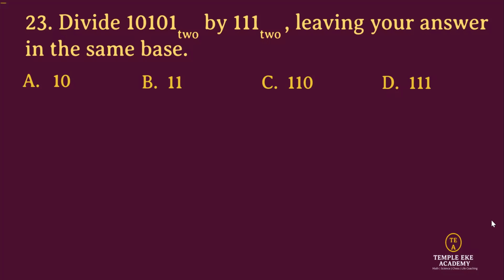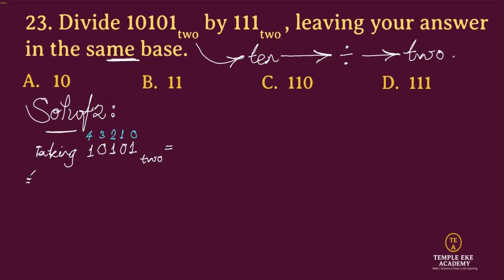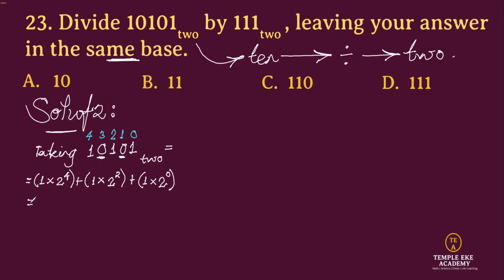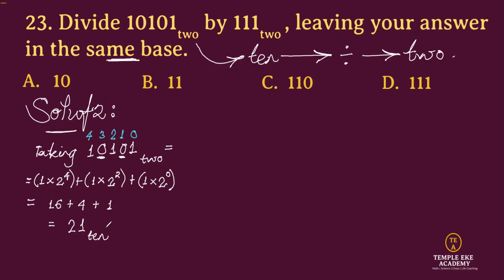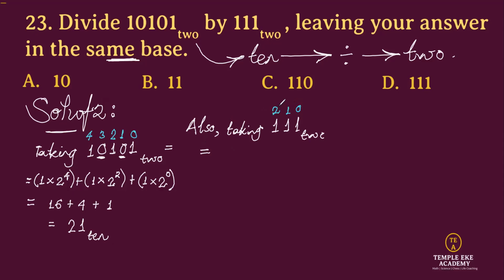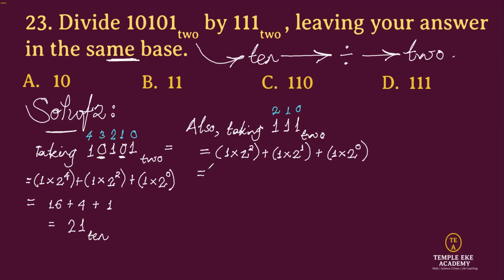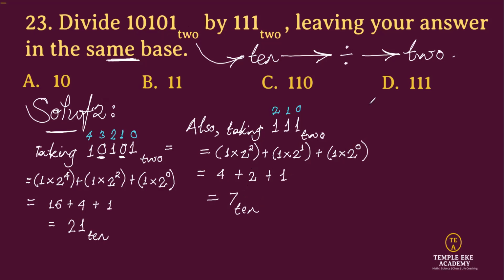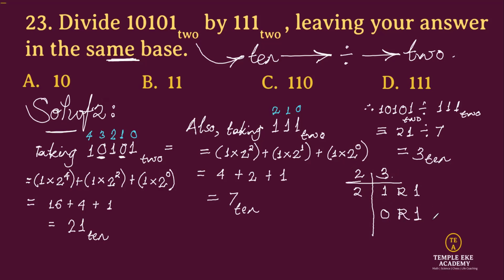How To Divide Two Numbers in Base Two.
This video shows how to divide two numbers in base two.